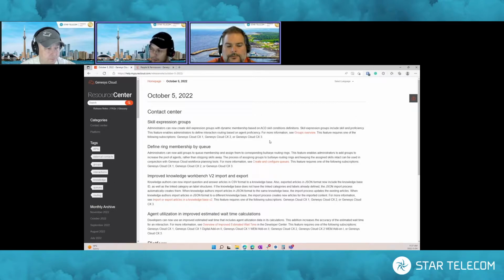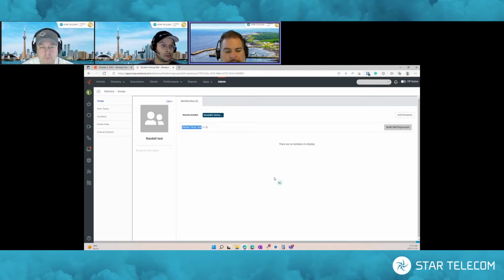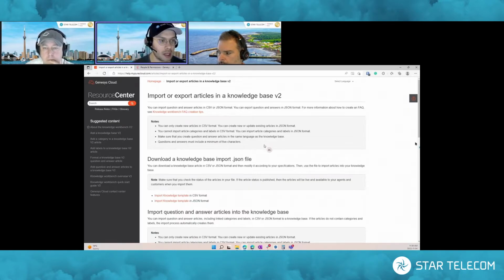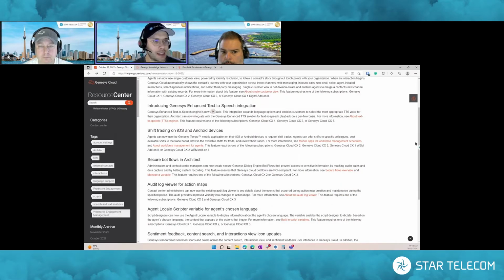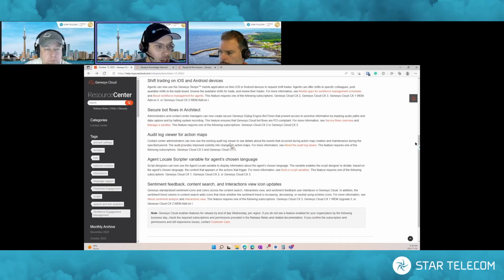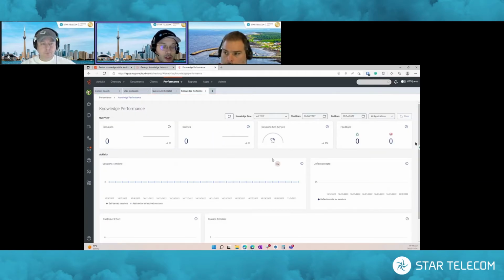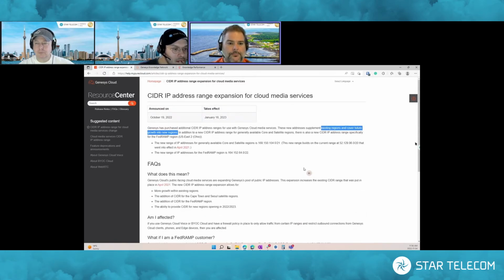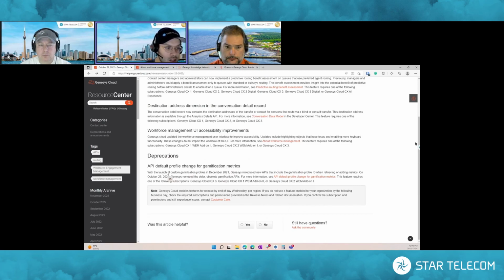New Feature Releases For Genesys Cloud CX - October, 2022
Watch as we discuss in detail the October 2022 new feature releases from Genesys Cloud CX - Analyze feedback from the knowledge workbench,  Genesys Cloud SSO certificate expiry, skill expression groups, and more!